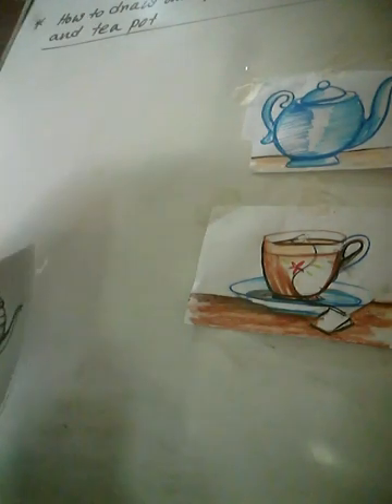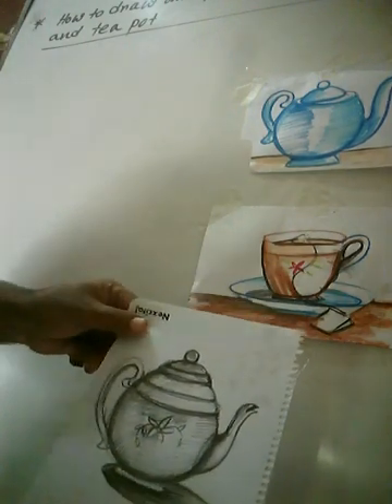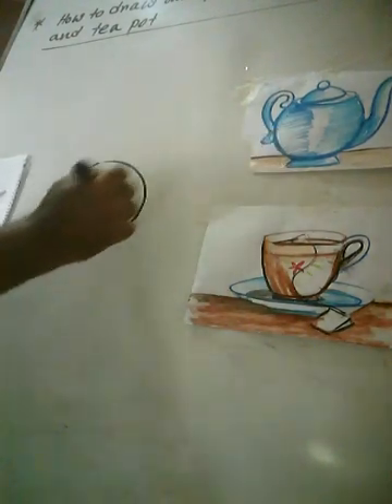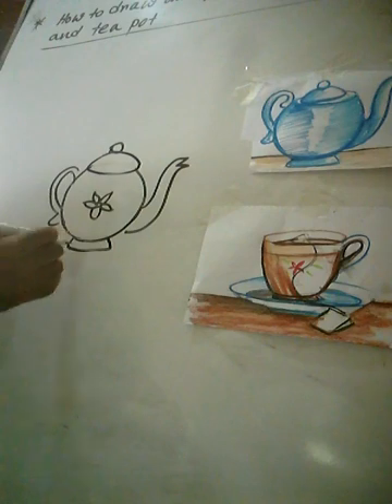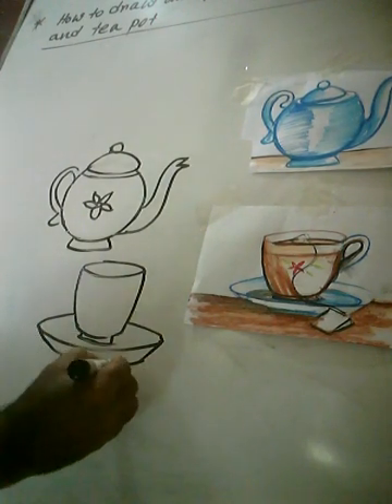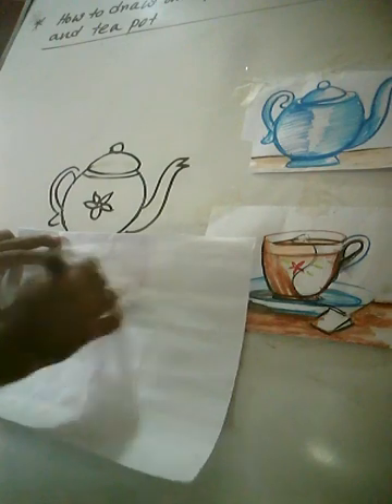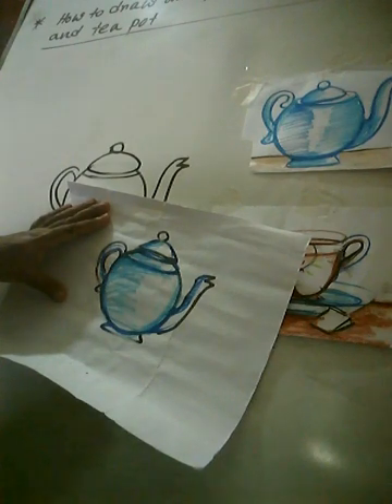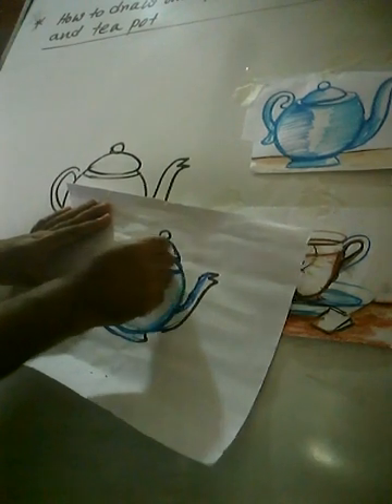how to draw and paint tea pot and cup plate